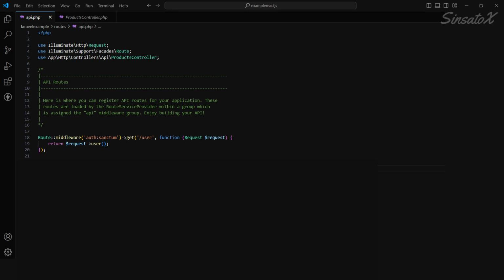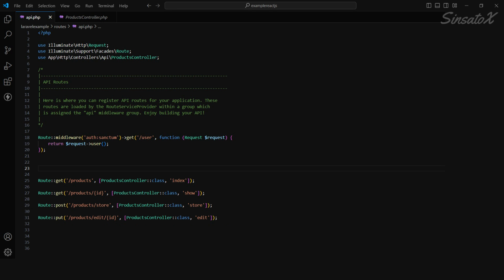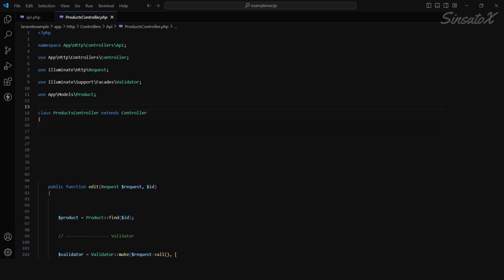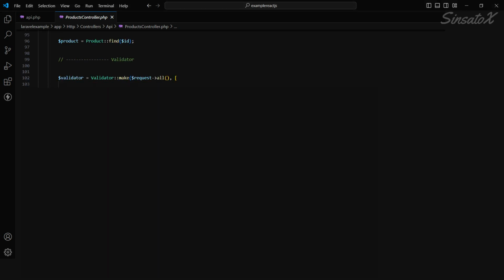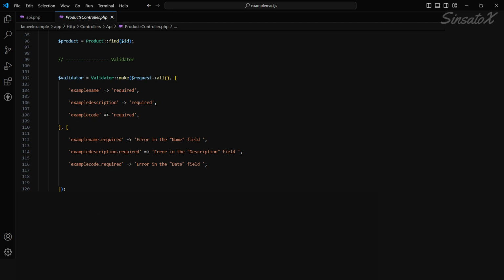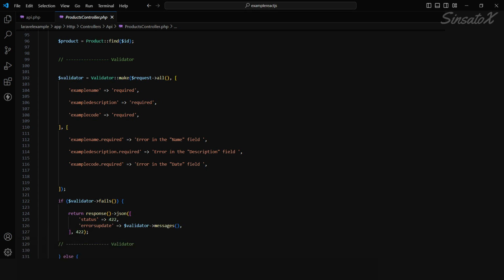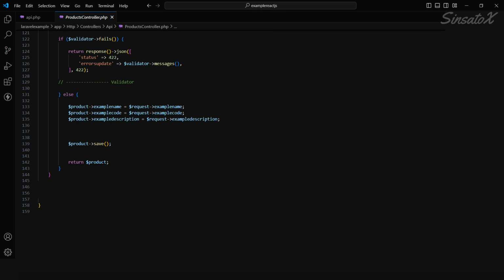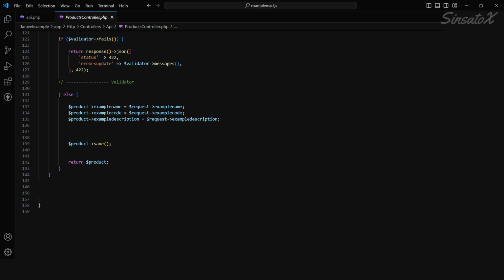How to Update Data in Laravel - Part 5 - How to create a RestAPI in Laravel - RestAPI Example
How to create a RestAPI in laravel - part 5 - update or edit data - RestAPI example - laravel